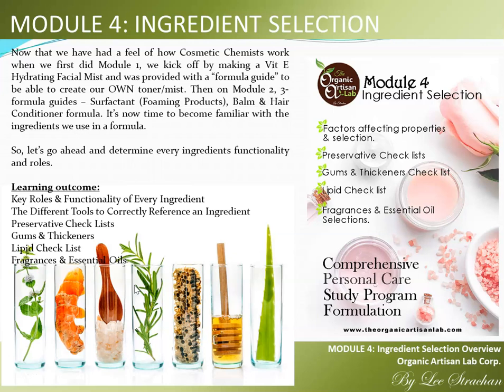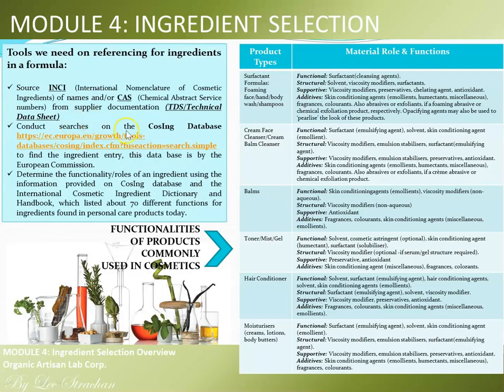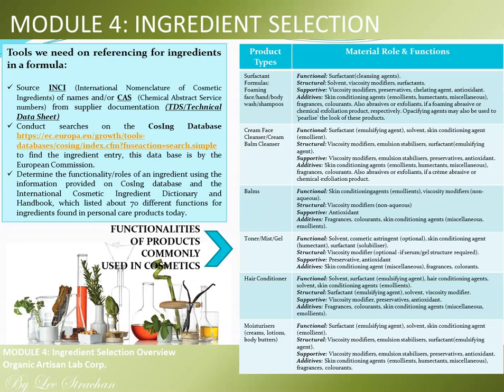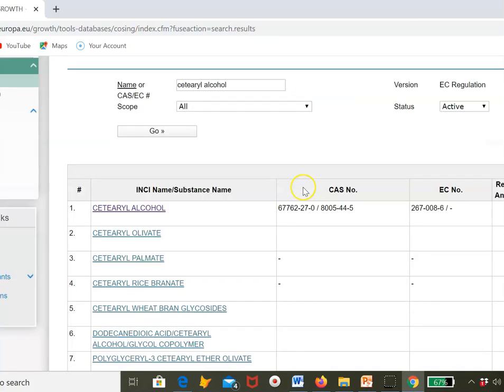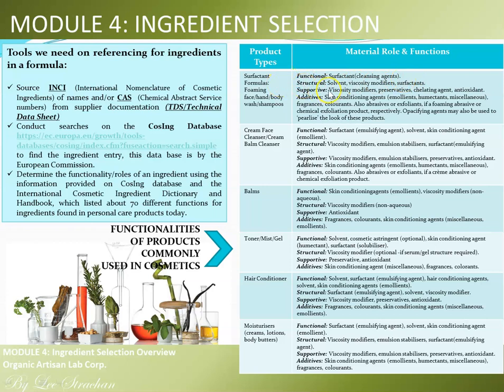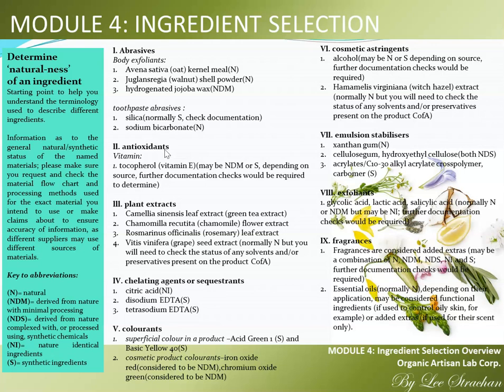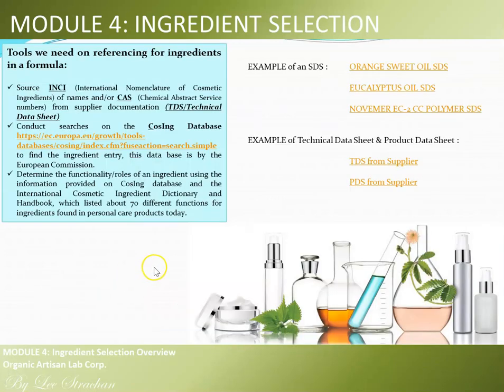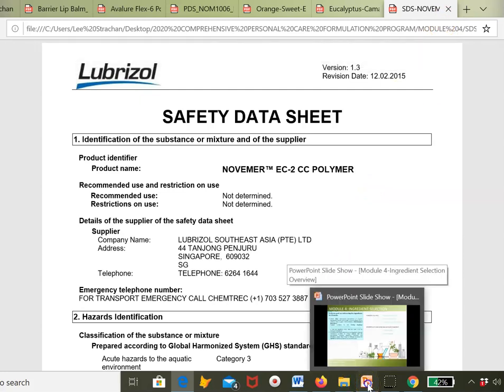MODULE 4: Ingredient Selection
Learning outcome:
A. Factors affecting properties & selection
B. Preservative Lists
C. Gums & Thickeners Lists
D. Lipid or Oil Lists
E. Essential Oil Lists